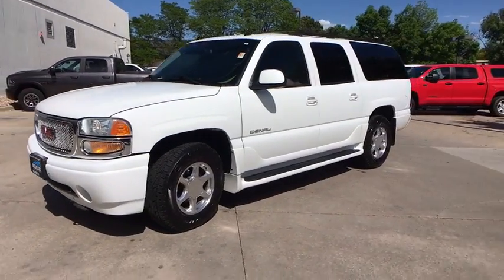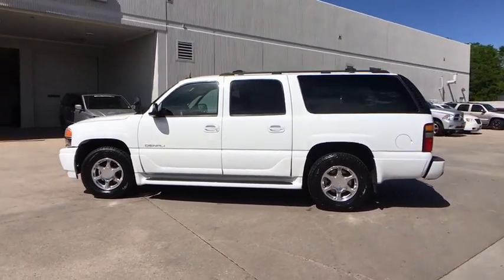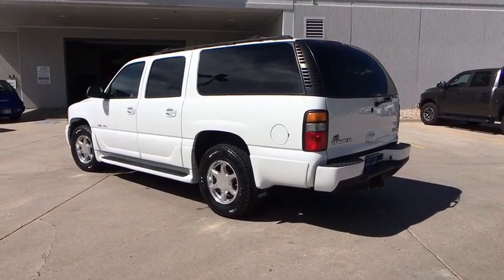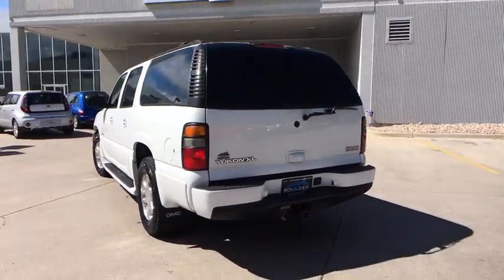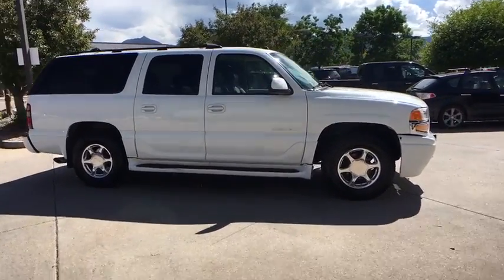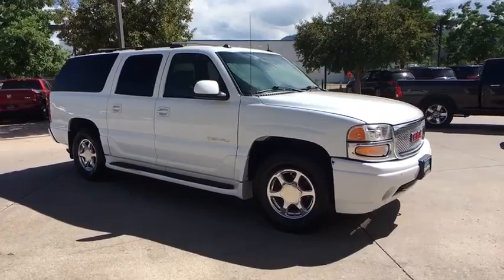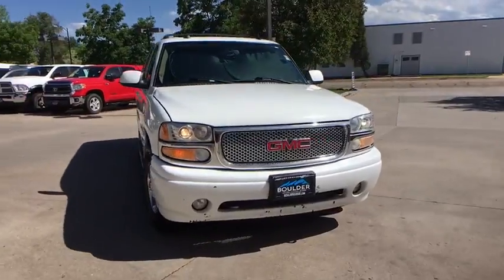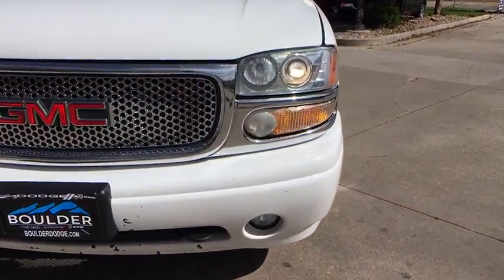2004 GMC Yukon XL Denali Boulder, Longmont, Broomfield, Louisville, Denver, CO 15348A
Summit White Used 2004 GMC Yukon XL Denali available in Boulder, Colorado at Valley Dodge. Servicing the Longmont, Broomfield, Louisville, Denver, CO area.
2004 GMC Yukon XL Denali LUXU - Stock#: 15348A - VIN#: 1GKFK66U14J101036

Boulder Dodge
2100 30th St

DENALI XL, REAR DVD, REAR BUCKET SEATS, 3RD ROW SEAT, LEATHER, CHROME WHEELS.